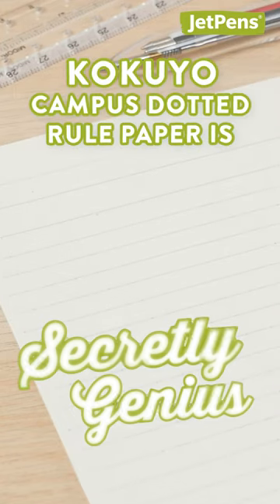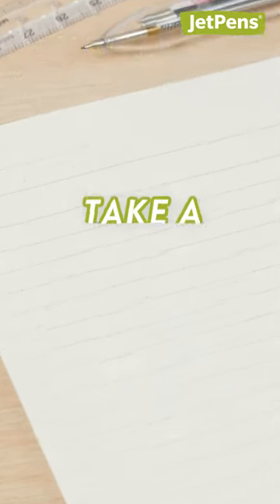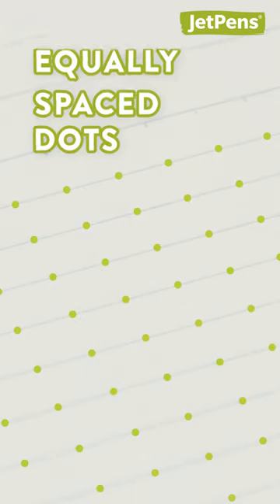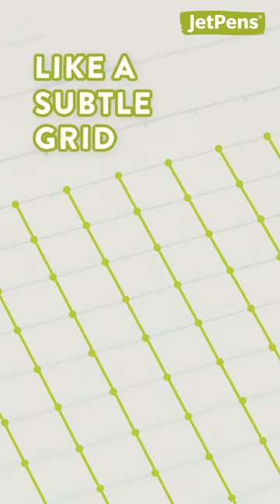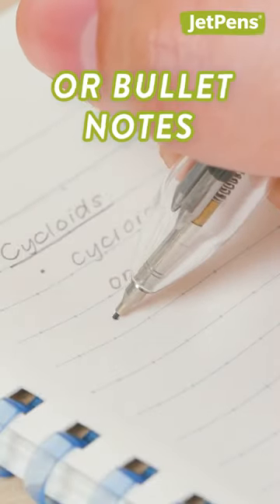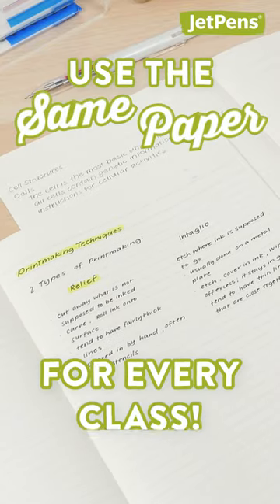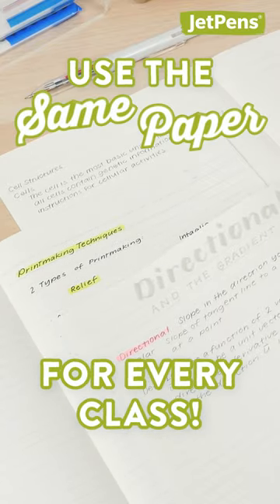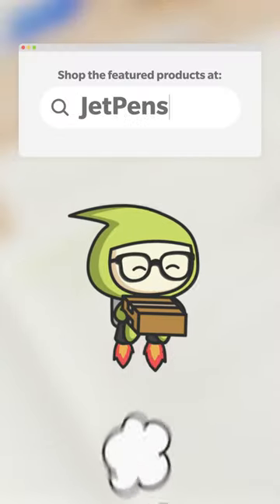You've NEVER seen paper like this before! 👏 😤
Kokuyo's Dotted Rule sheet style is perfect for drawing graphs and tables or writing organized, evenly-spaced notes all in one!